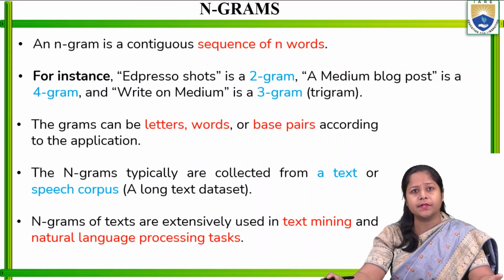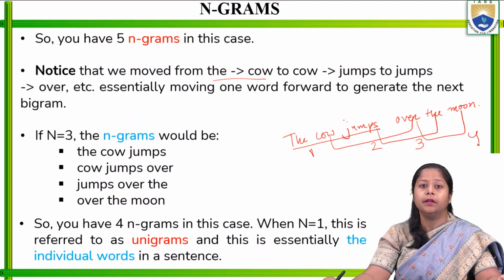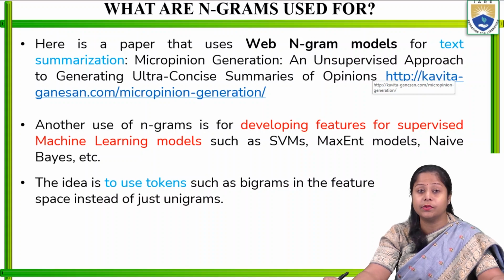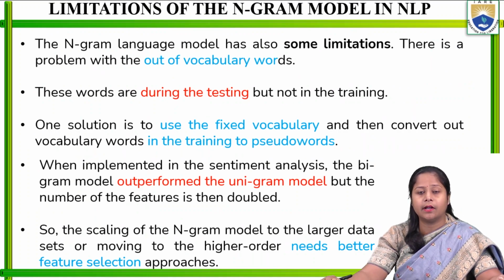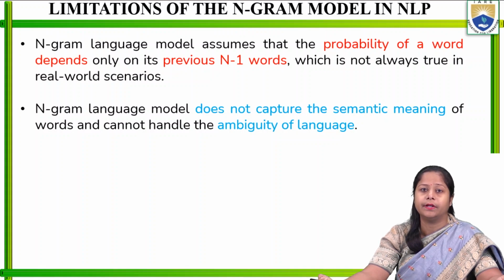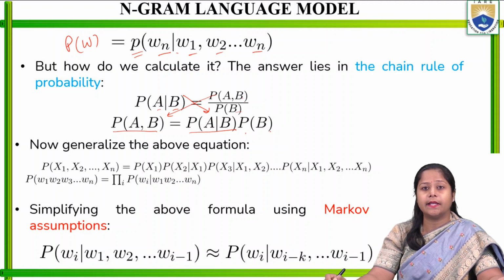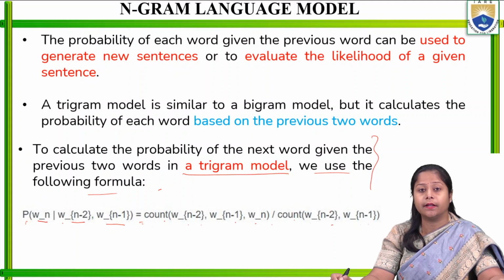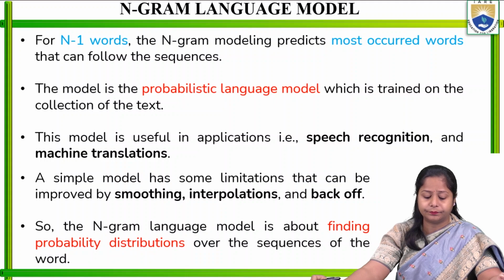N-grams by Ms. Priyanka Gupta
N-grams by Ms. Priyanka Gupta | IARE

Telangana, India.